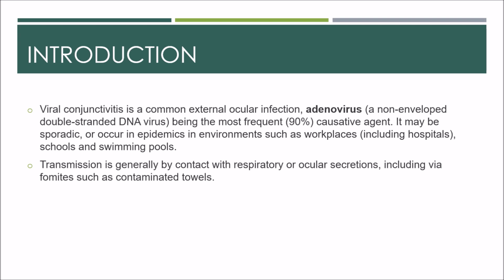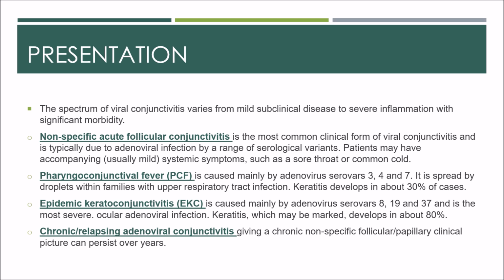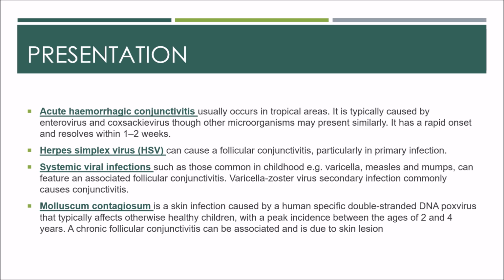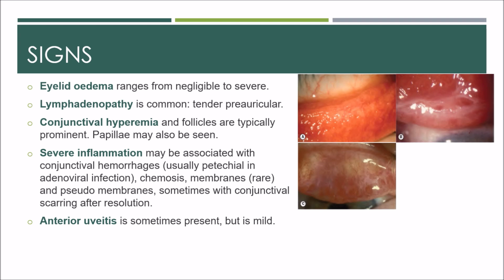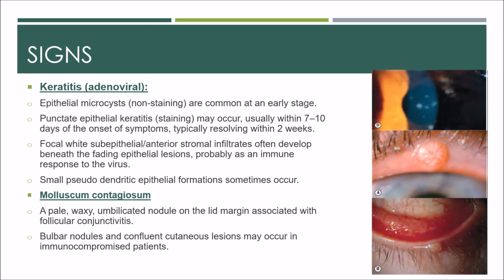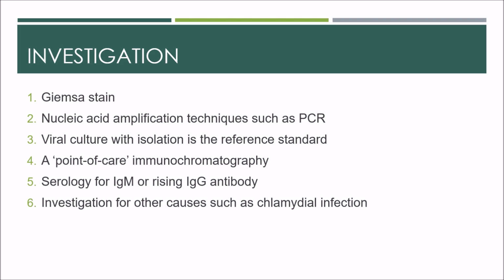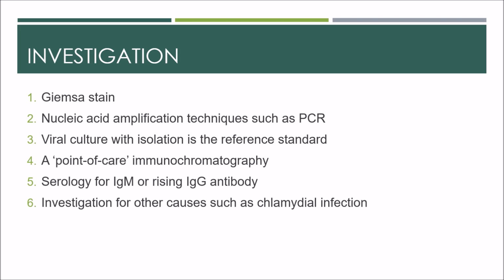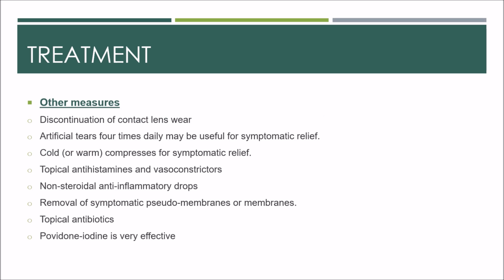Viral conjunctivitis kanskiseries #2022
Introduction 00:09
Presentation 01:18
Signs 06:03
Investigations 09:33
Treatment 11:00